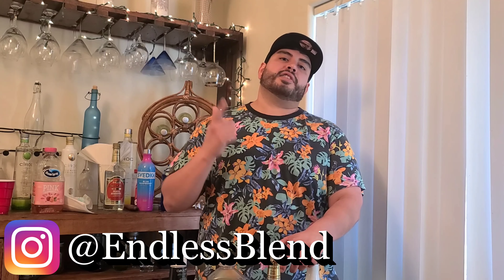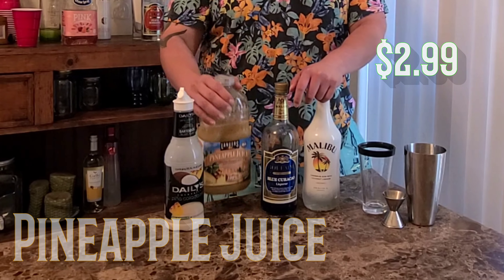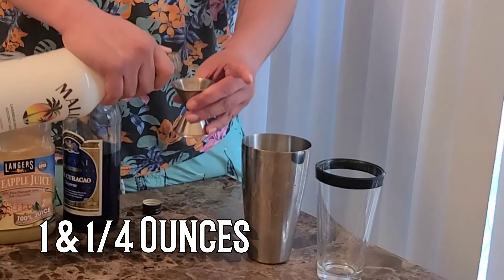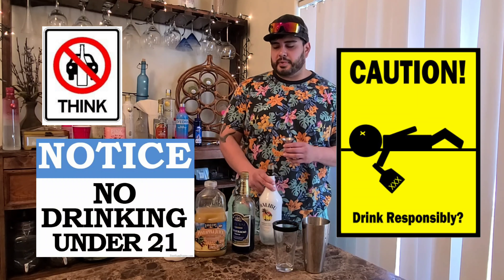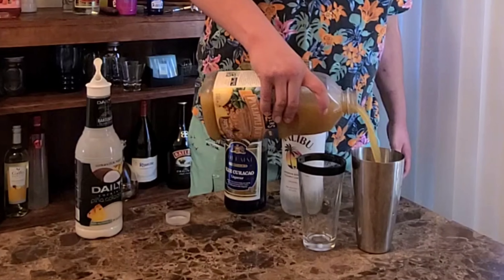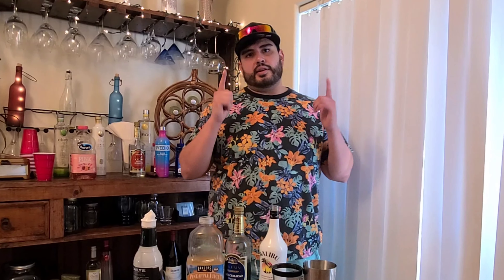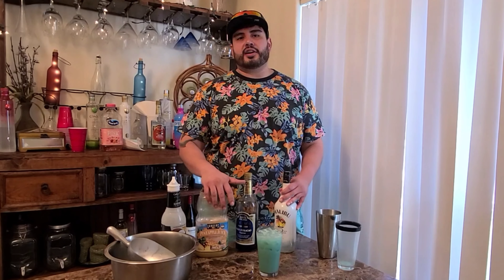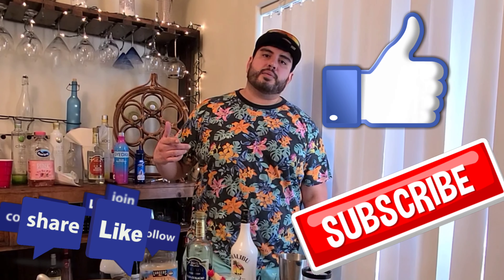How to make a Blue Hawaiian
What’s up people! Bartender Ryan back with an amazing drink the Blue Hawaiian! In this video see the step by step to an amazing drink. Hope you guys enjoy. Don’t forget to drink responsibly and stay tipsy.

Recipe:
Malibu= 1 1/4 oz
Blue curaçao= 1 oz
Pineapple juice=4 oz
Pina colada mix= 2 1/2 oz

Prices:
Malibu= $25.99
Blue curaçao= $8.99
Pineapple juice= $2.99
Pina colada mix= $4.99